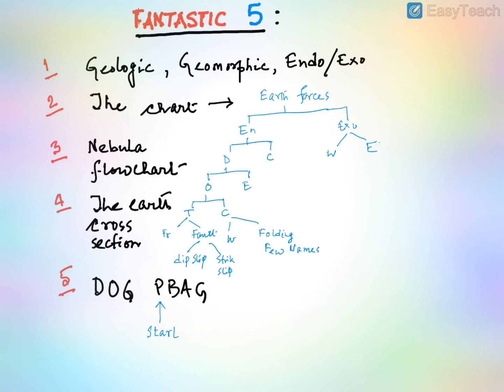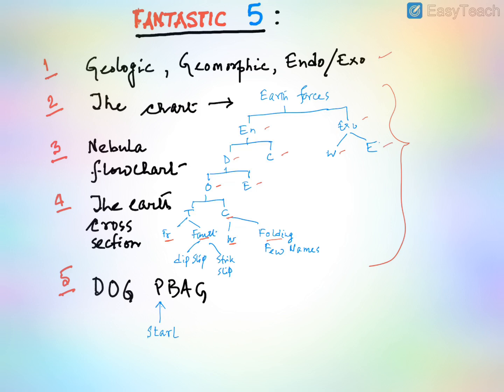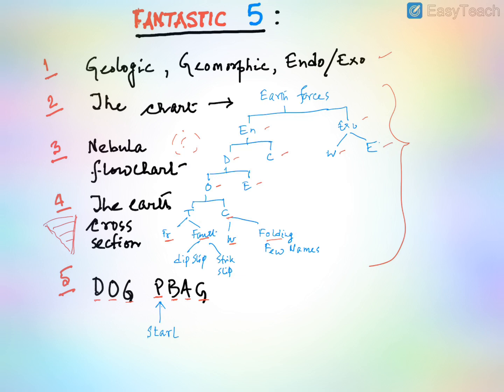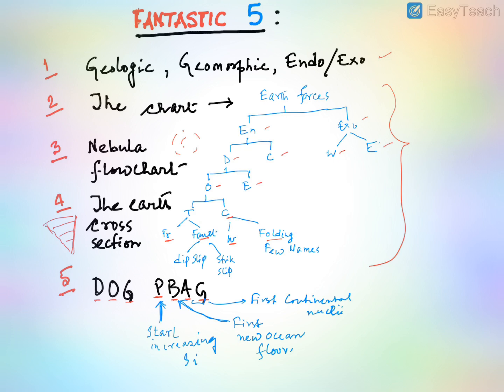GEOMORPHOLOGY-4 /GEOGRAPHY OPTIONAL MADE SIMPLE SERIES/UPSC 2020-21